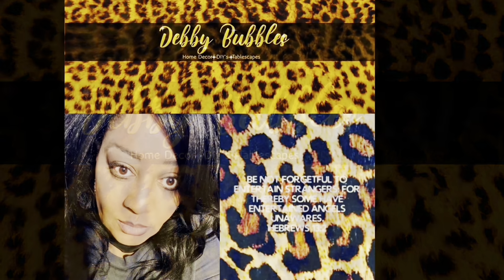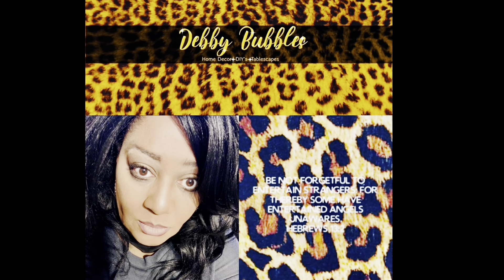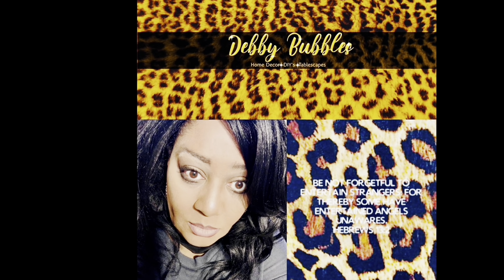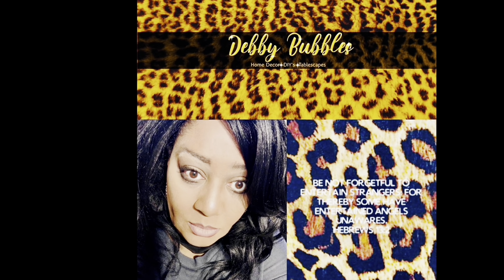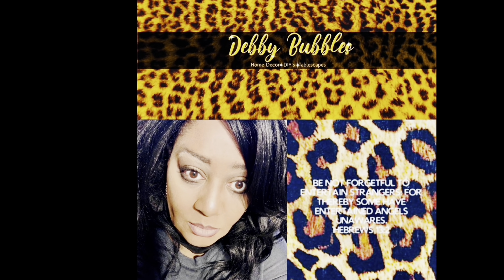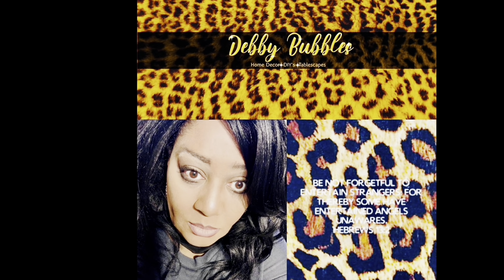Are you ready for some football 🏈